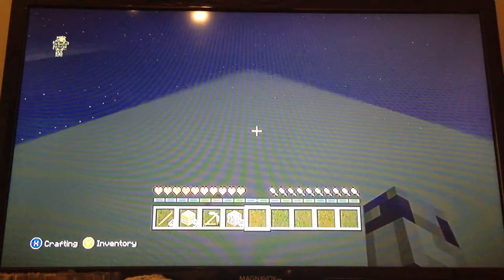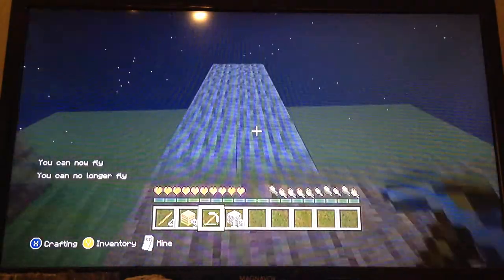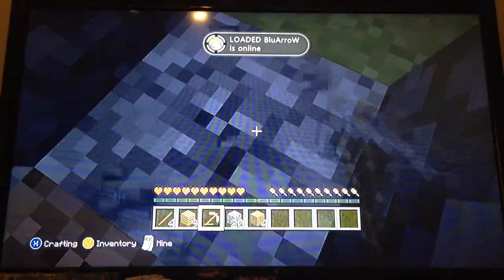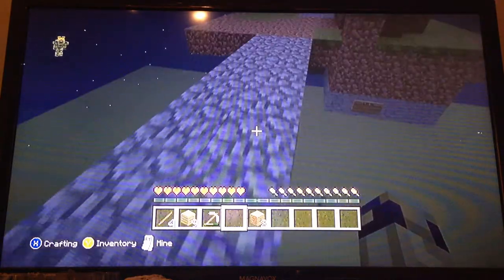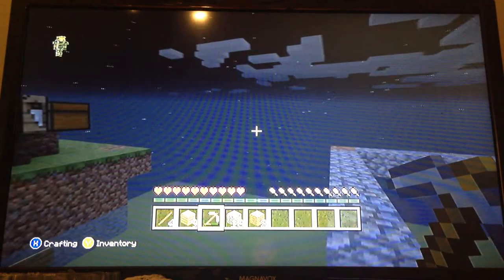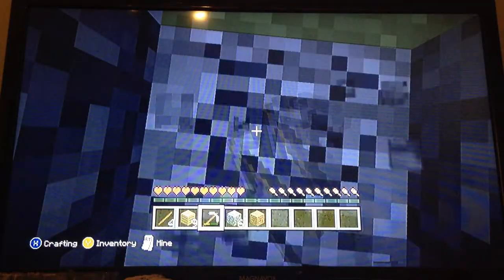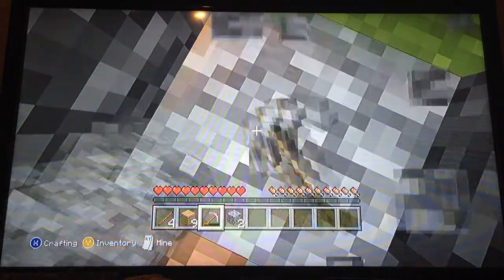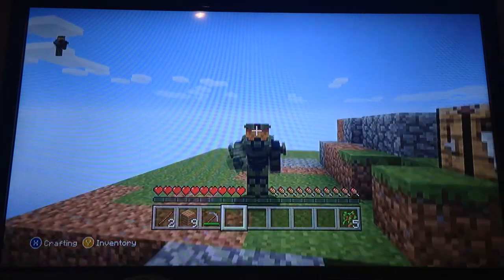More wood for everyone